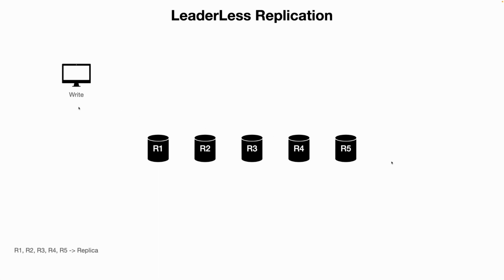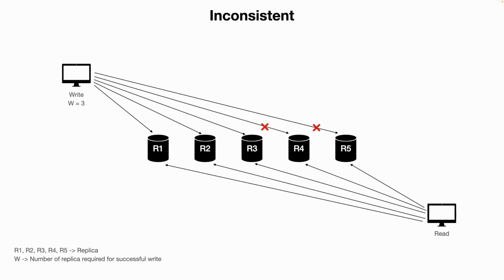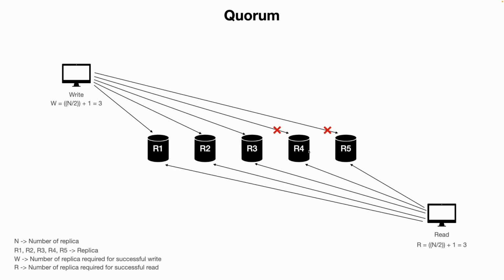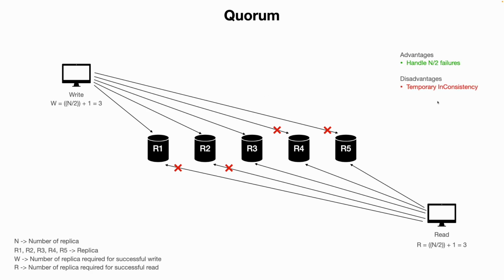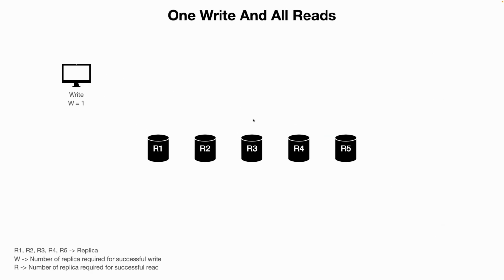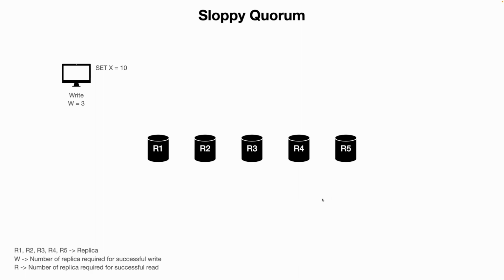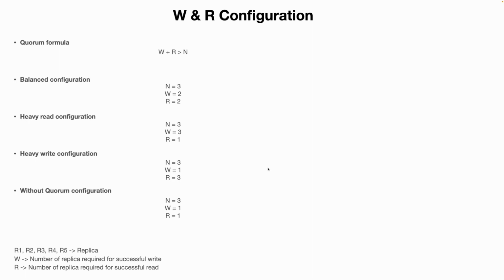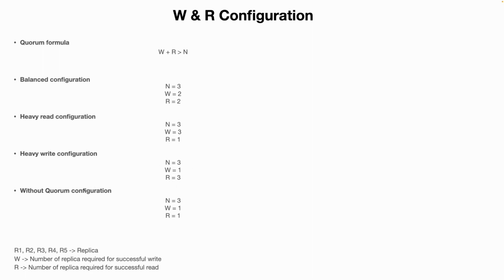LeaderLessReplication In Distributed System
Introduction about LeaderLess In Distributed Data. Known failures in the LeaderLess approach.

Chapters:
0:00 LeaderLess?
0:36 Problems in LeaderLess
2:08 How to select right value for W & R?
2:38 Quorum
7:10 Sloppy Quorum
8:37 W & R Configuration